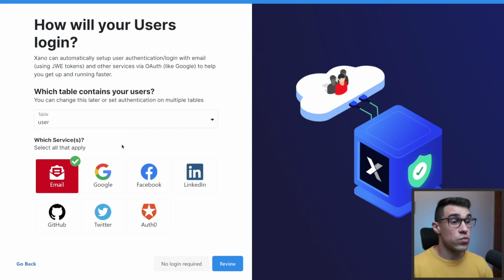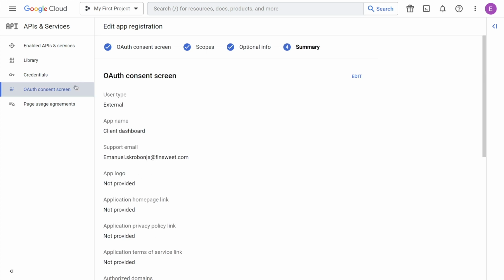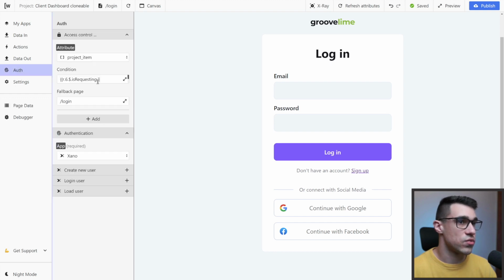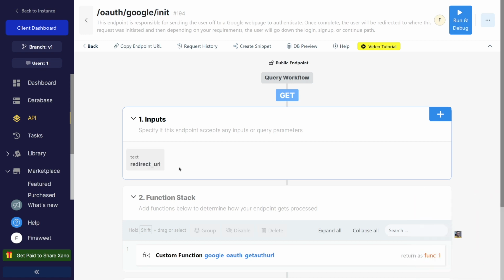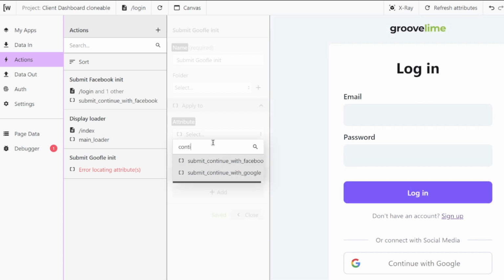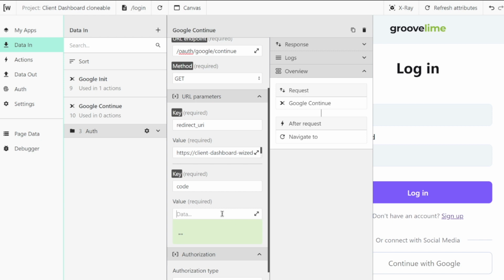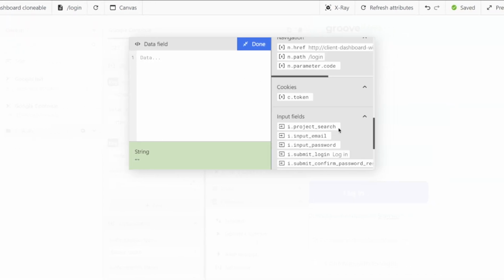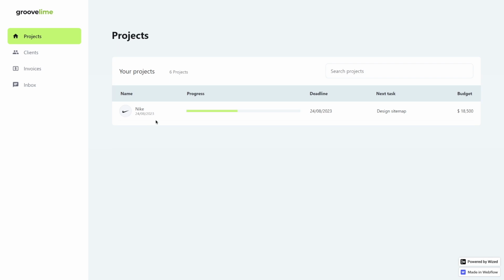[Legacy] Build Google OAuth for Social Login | Wized Auth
Learn how to build a Google OAuth social sign-in using Xano for your Wized web app. These same principles apply to social logins using @LinkedIn,  @facebookapp, or even MySpace.

// ABOUT US

// SOCIAL